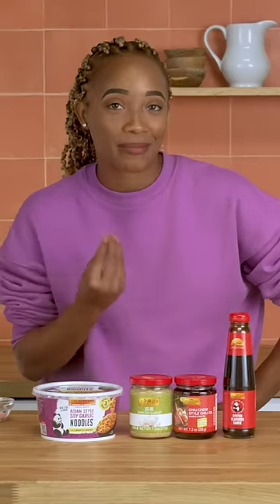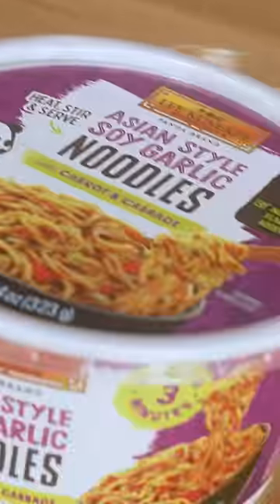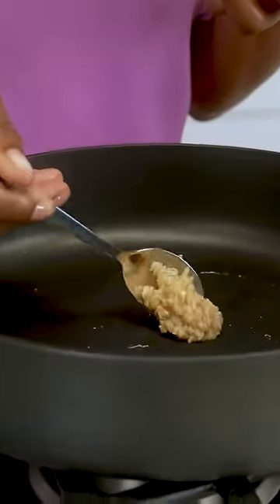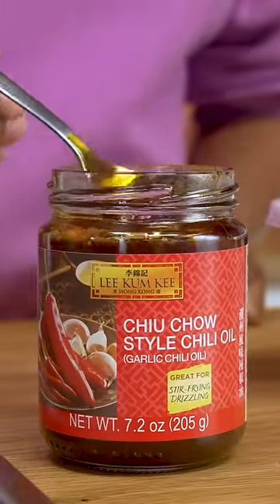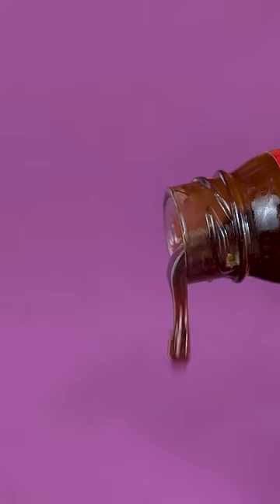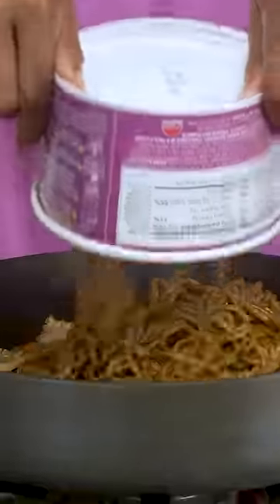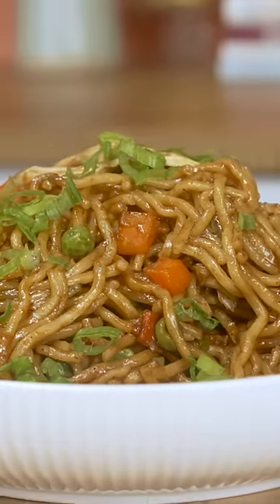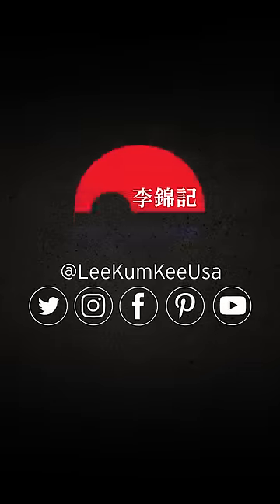10 Min Meals | Stir Fried Noodles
It’s the end of another busy week, so let’s simplify things. This Stir-Fried Noodles dish takes only 10 minutes, uses one pan, and requires no prep work! Follow along for an easy substitute for Chinese takeout!

Follow Lee Kum Kee on social media!